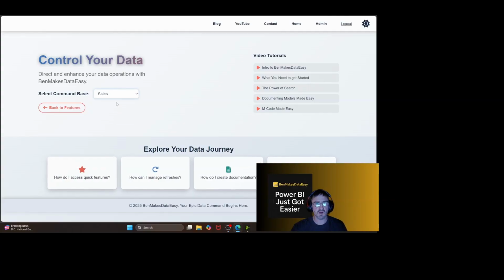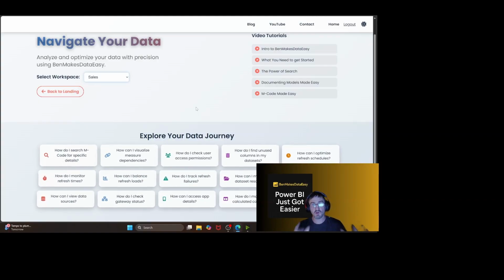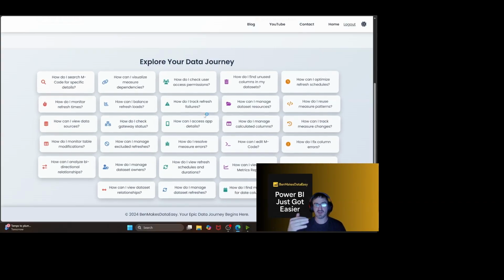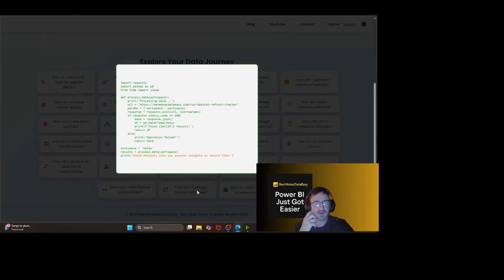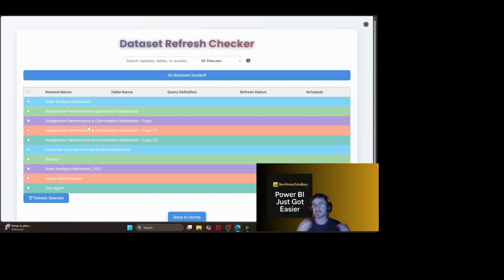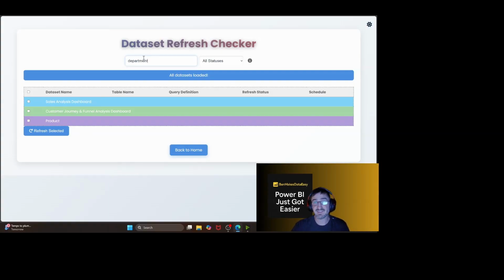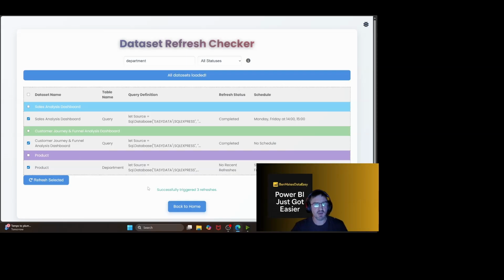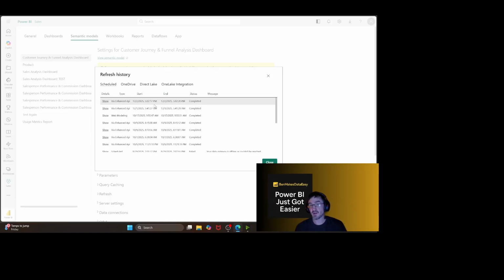I heart Power BI Refreshes now!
Power BI devs know the pain…
Why refresh the entire model when you only need 1–2 tables? 😅
Targeted table refresh across models = 🔥 efficiency.